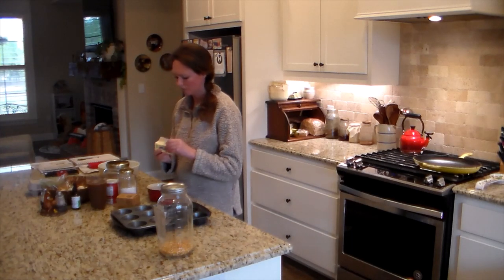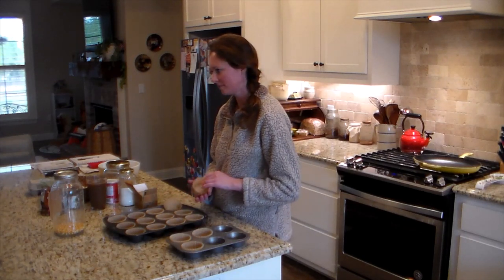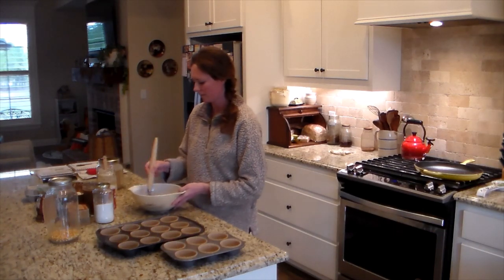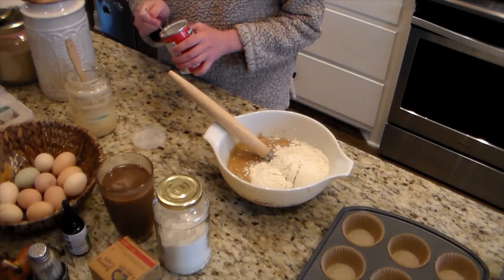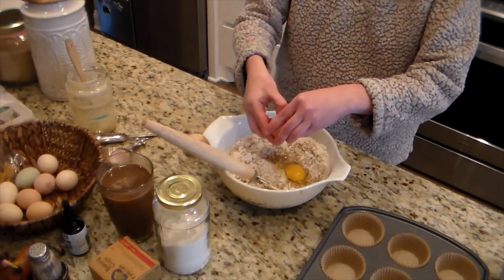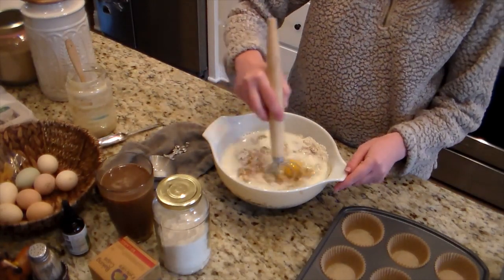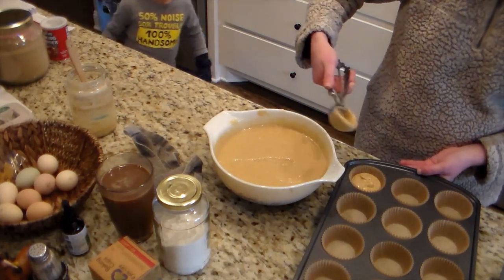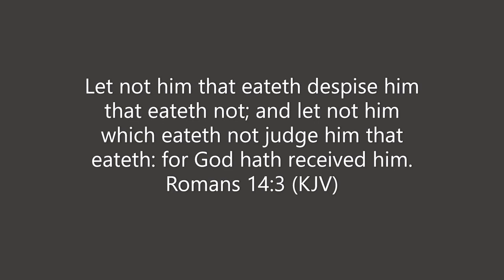Sourdough Discard Cornbread Muffins (Fast, Easy, Delicious)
Sourdough Corn Bread

-1c sourdough starter
-1c whole milk
-2 large eggs
-1/2c melted butter
-1 1/2c flour
-1/2c sweetener
-3/4c cornmeal
-1 tablespoon baking powder
-1/2 teaspoon salt

Bake at 350 degrees Fahrenheit for 20ish min. till set in the middle. Enjoy!